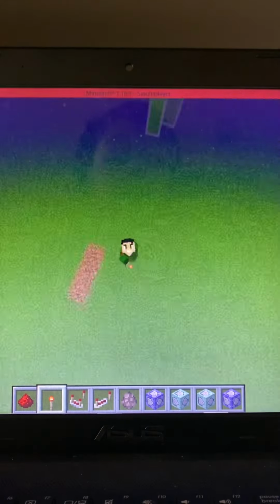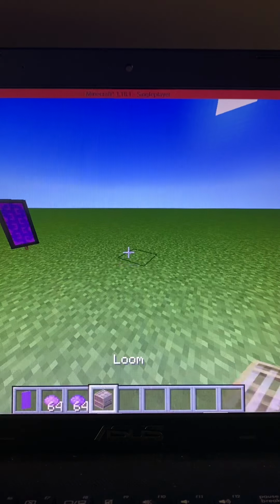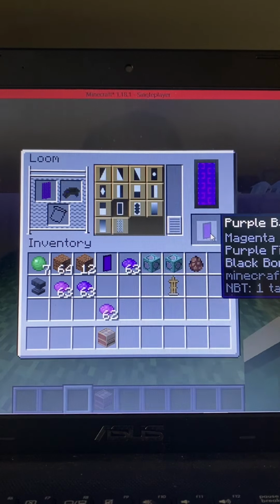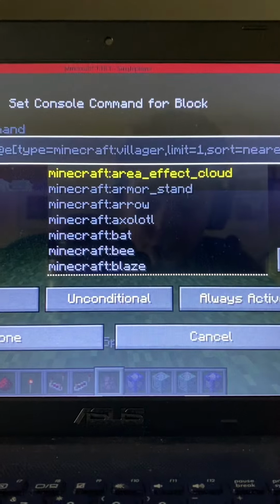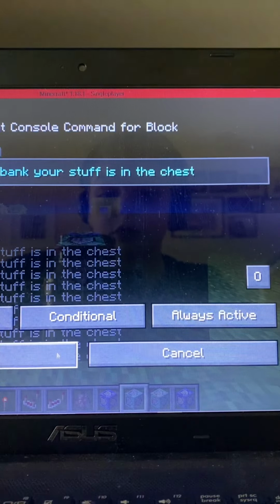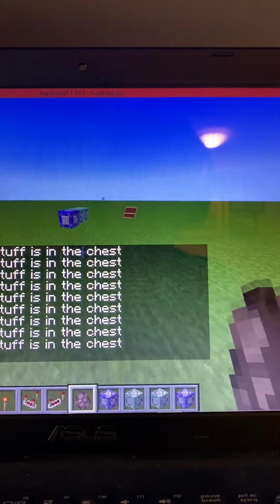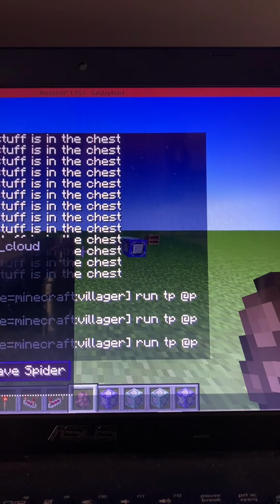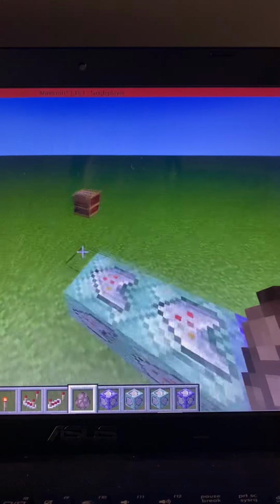How to make any mob talk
How to make any mob talk in Minecraft Java edition